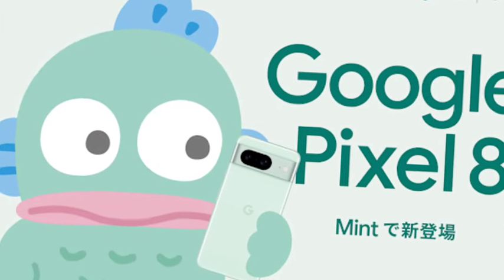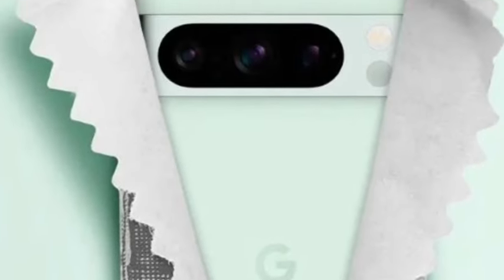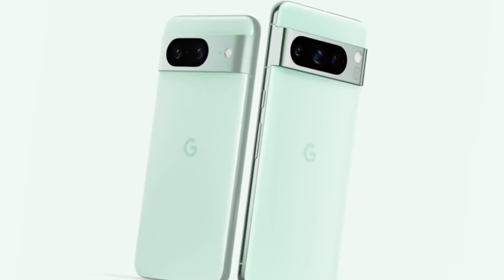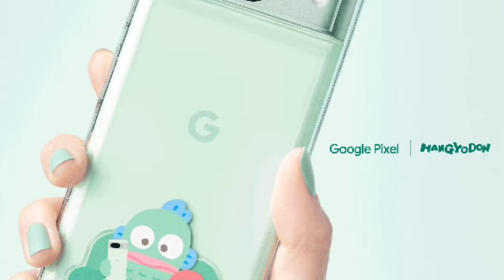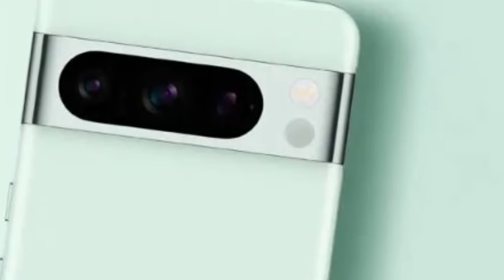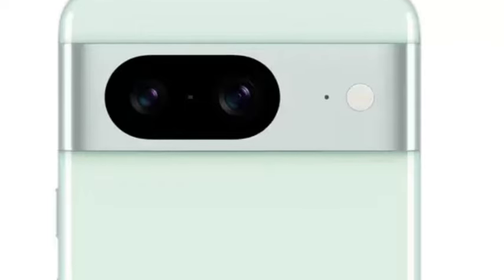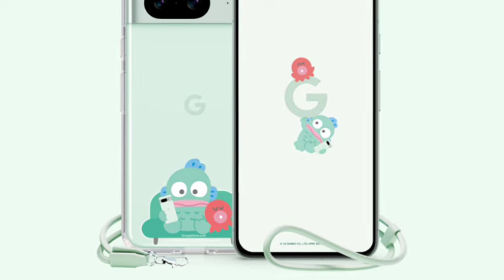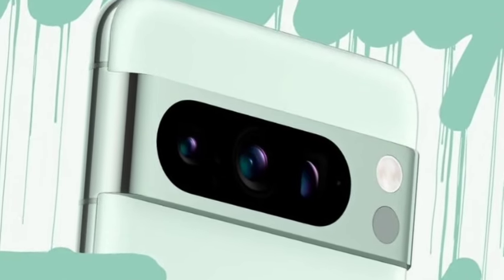Google Pixel 8 & 8 Pro Mint Colour